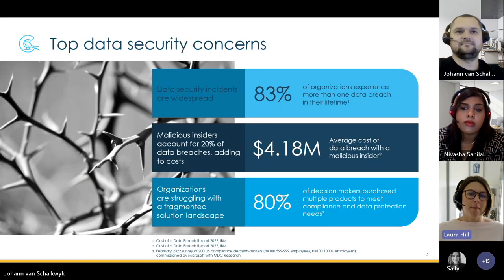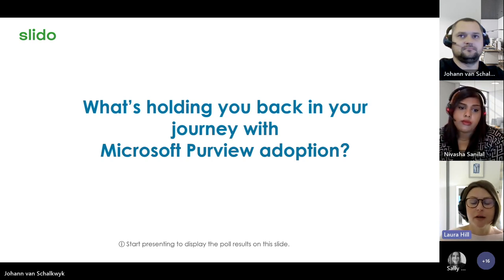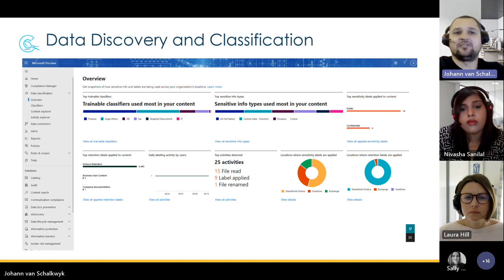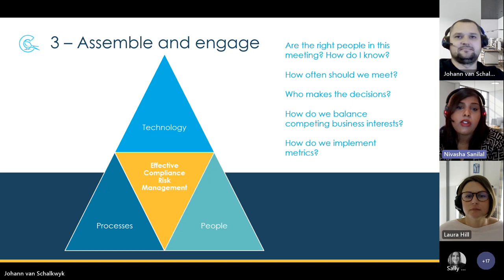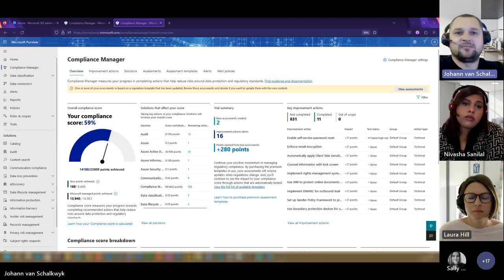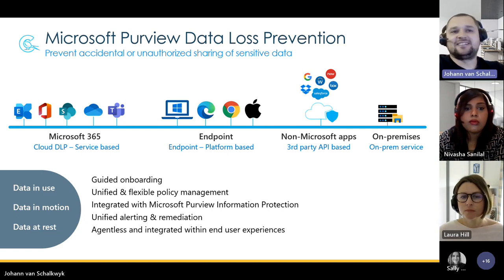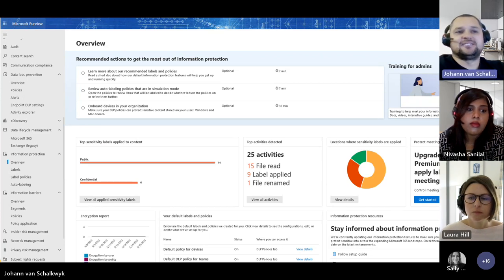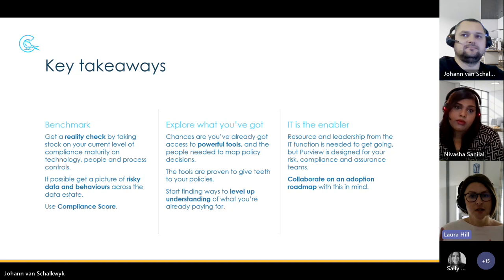Expert Insights: Unlock the power of Microsoft Purview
This webinar explores the critical elements of a successful Microsoft Purview adoption programme, how to get started and how to avoid the pitfalls.
We also provided an overview of Microsoft Purview capability and how it can be deployed to protect and govern your data.

After watching this, you will have an:
Awareness of Microsoft 365 capabilities being used by highly regulated organisations to reduce risk and improve compliance

A formula for success to get started or accelerate adoption of key features like Information Protection or Retention Management